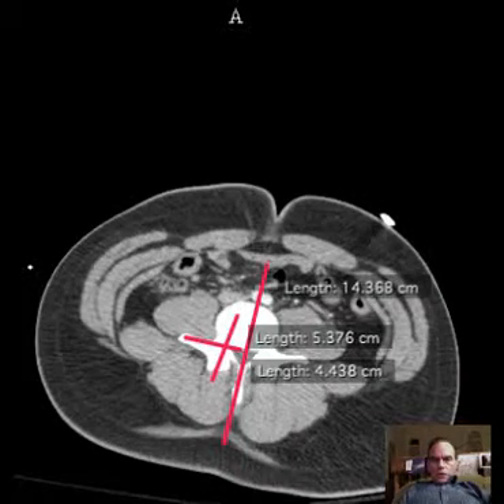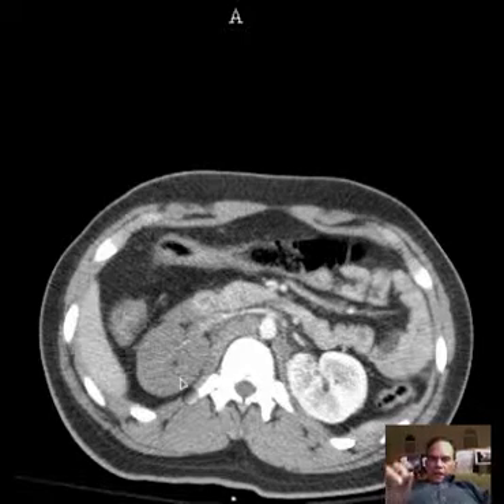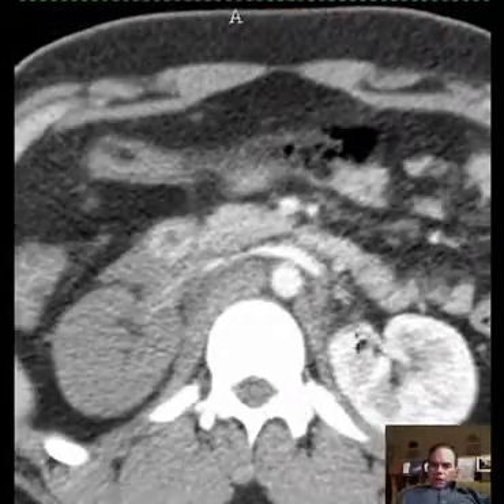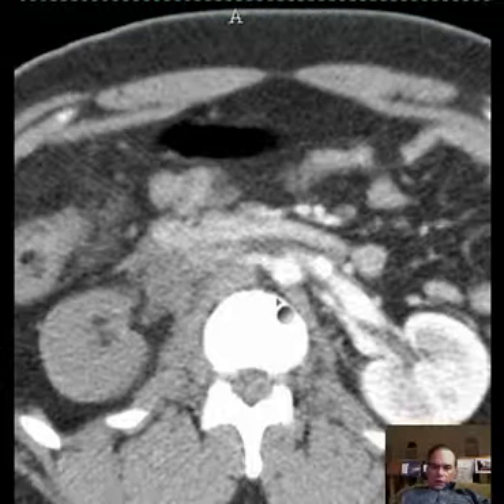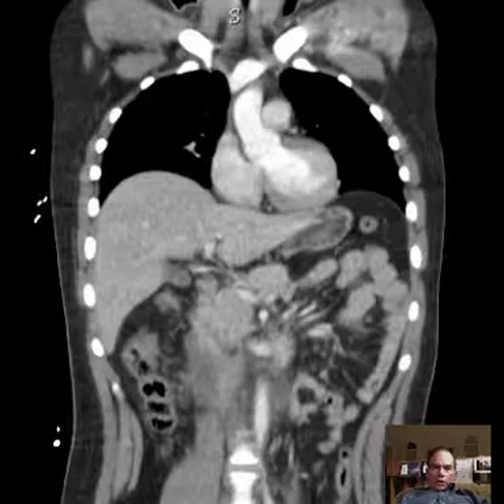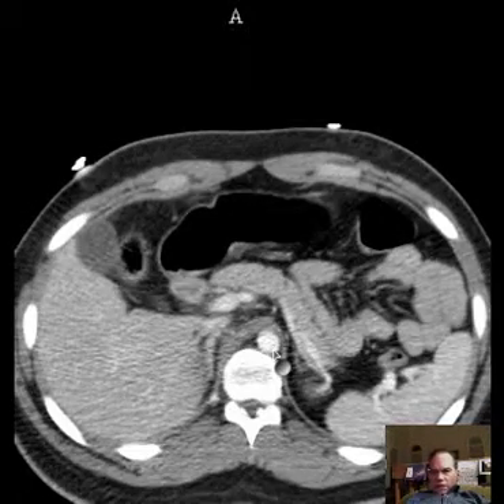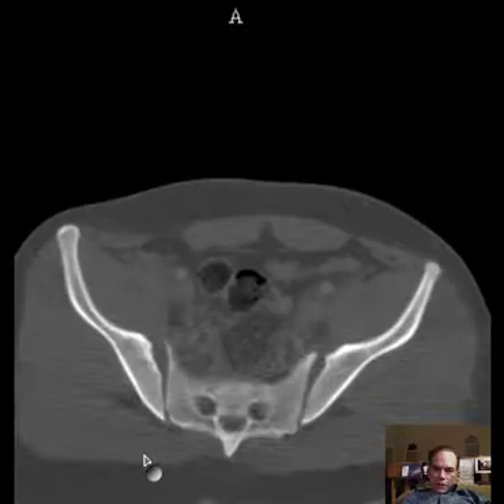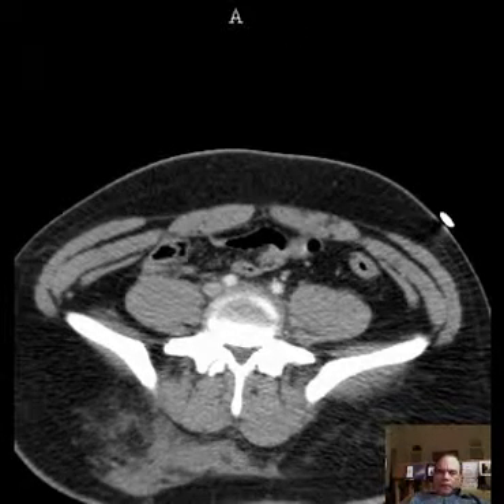CT MVC Renal Devascularization Injury DISCUSSION by Radiologist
This is a young male patient s/p MVC with hypotension, and findings of a renal vascular pedicle injury, with devascularization of the right. kidney. General CT chest and abdomen anatomy also reviewed.